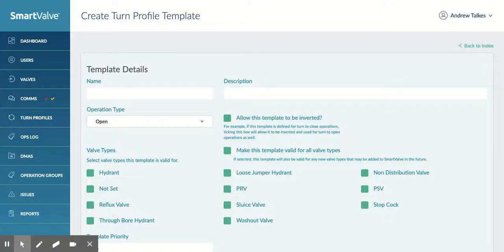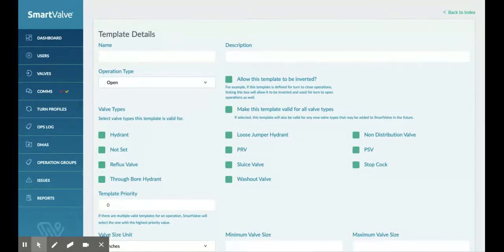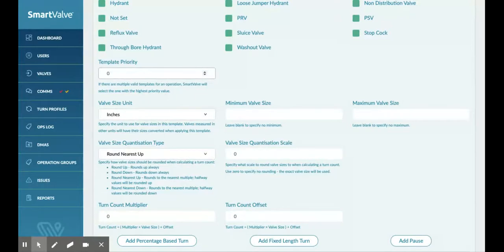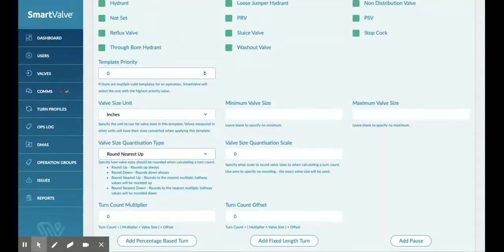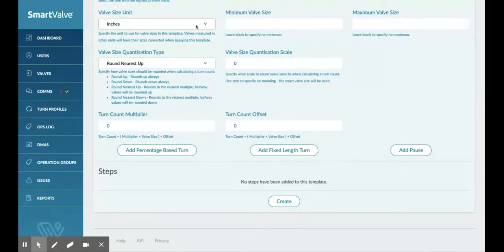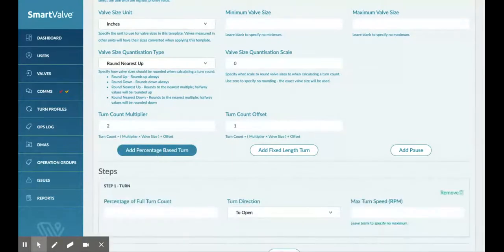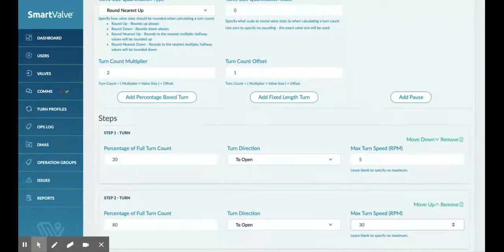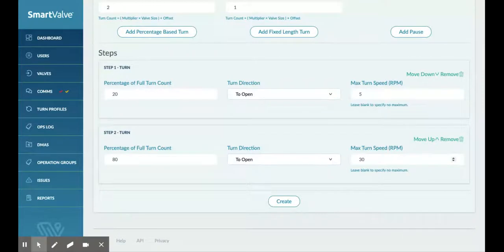Turn Profiles Update Nov 2020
Quick update to the turn profiles in the Web App.